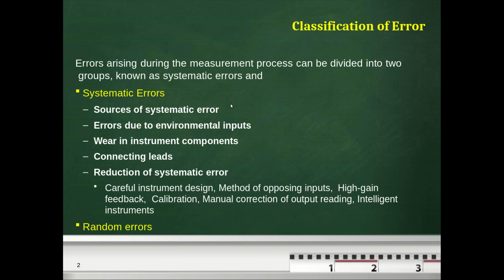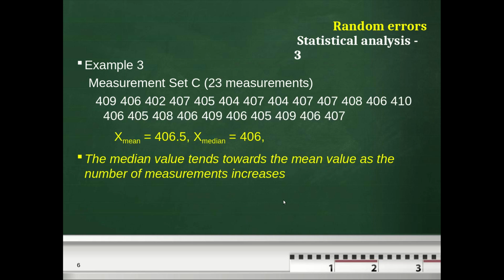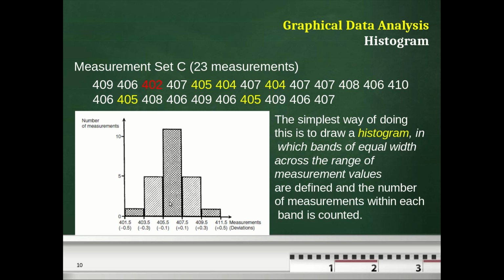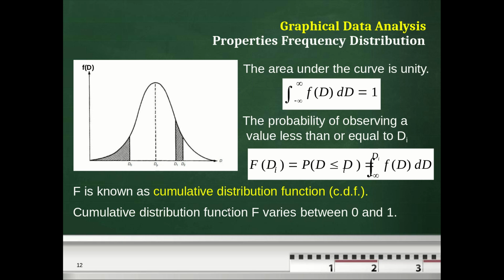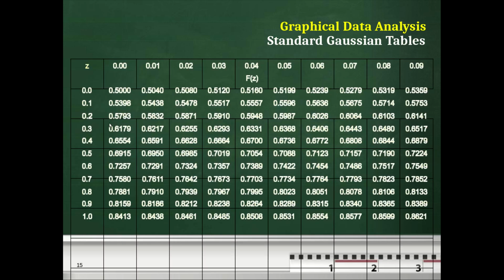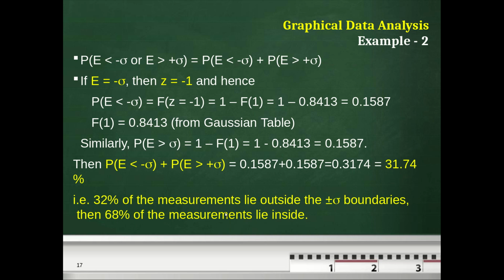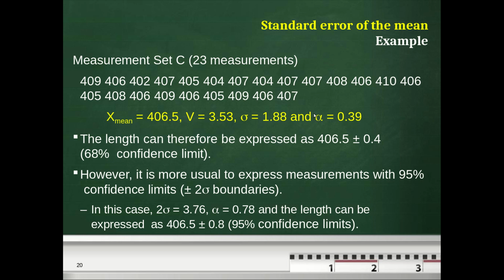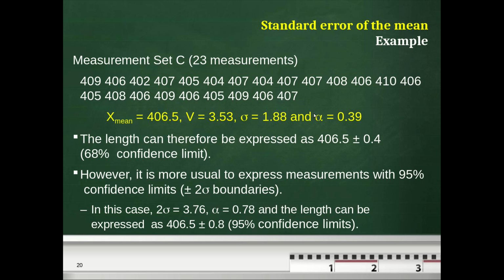Lecture 04: Random Measurements Errors